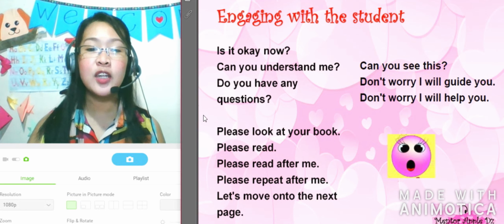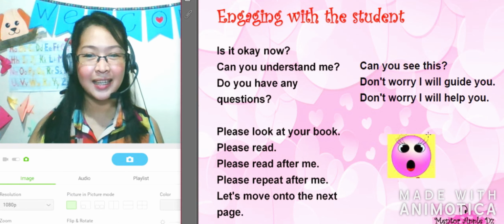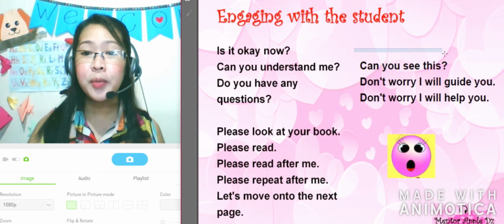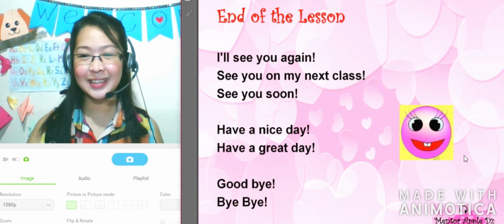Useful Spiels for online ESL teaching and Demo teaching (for Beginners)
Useful Spiels for online ESL teaching - for Beginners
Useful Spiels for online demo teaching
✔ Start of the Lesson
✔ Getting to know your student
✔ Technical Issues
✔ Effective praise
✔ Engaging with the student
✔ End of the Lesson
✔ Suggested spiels

✔ 51talk demo teaching / ✔ 51talk demo class / ✔ 51talk demo
✔ online teaching demo / ✔ online English teaching demo
✔ ESL teacher training video
✔ teaching aids ideas
✔ Homebased online ESL / English teaching

Hiring home-based online English teacher!!!
Company: 51Talk
Rate p/h: P 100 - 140
Frequency of payment: Twice a month
Method of payment:  BPI
Student: Chinese
System: Booking
Lessons: Video
Required work schedule:     Must open 65 slots per-off during peak hours  (7:00 pm - 11:00 pm Monday-Friday and 9:00 am – 11:00 pm Saturday – Sunday)

Home-Based Online English Teacher for Kids.

Be part of our growing 51Talk Community.
Earnings are based on the number lessons you will conduct and your performance. Our top performing teachers earn as much as PHP 80,000 per month.

All 51Talk classes are conducted as live, online, one-on-one lessons. You’ll need a few things to be eligible:

***A laptop or desktop computer with a wired internet connection.
= Windows 7 or above
= At least 2GB of RAM (4 GB is recommended)
= At least 3 Mbps DSL/Cable/Fiber internet (This means that your router/modem should be physically connected to a wired line - phone line or cable or fiber optics)

Requirements:
= Good English Communication Skills
(High School graduate and College undergraduate are welcome to apply)
= Must be able to open 65 peak slots
(each slot is for 25-minutes) every 15-day cut-off during the peak hours (Mon-Fri 7pm-11pm and Sat-Sun 9am-11pm)
(We have students from 6am - 12am)

Hiring Process:
1. Interview (over the phone)
2. Technical Check (less than 15 minutes)
3. Orientation (2 hours)
4. Training ( 1 Day 6 - 7 hours)
5. Demo (10 - 25 minutes)